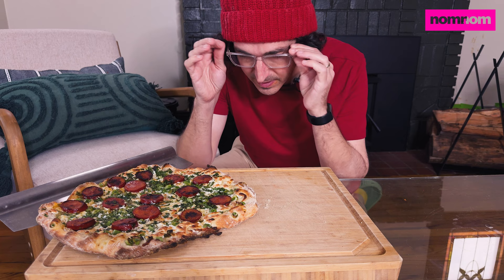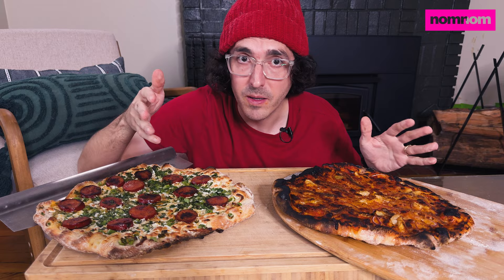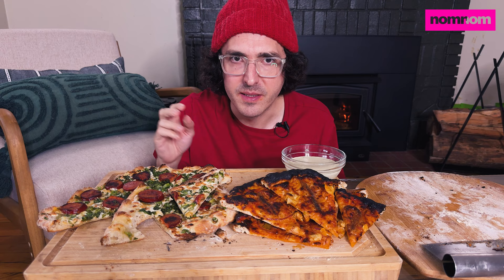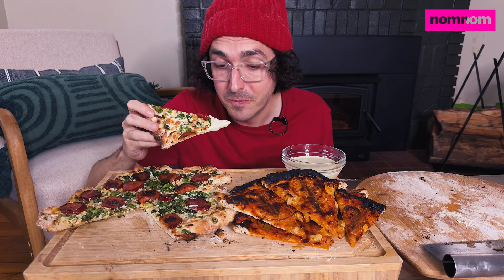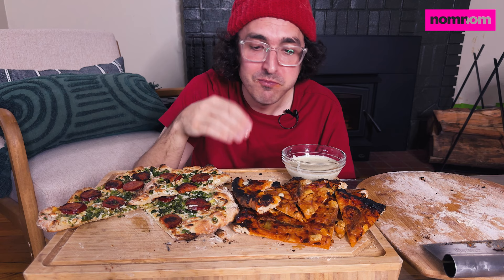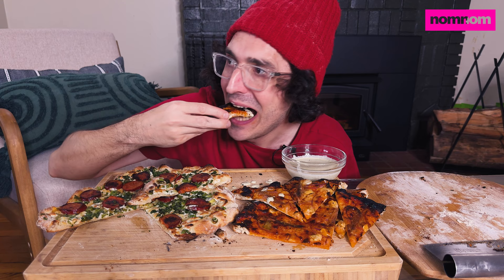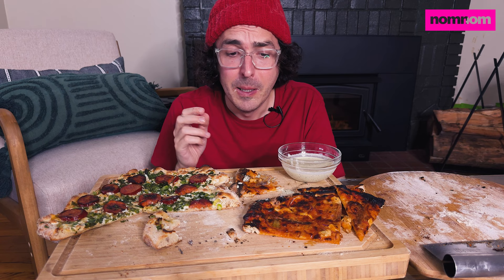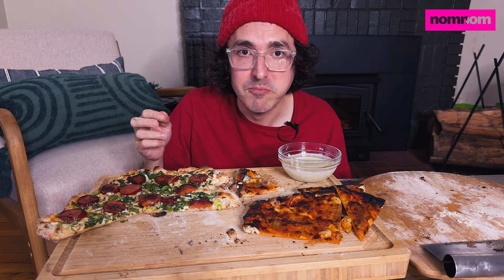Pizza Party Mukbang! * Crispy thin crust italian and latin pizzas *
Homemade pizza party! One italian style and one latin sausage pie.